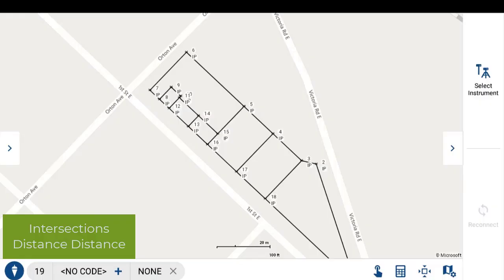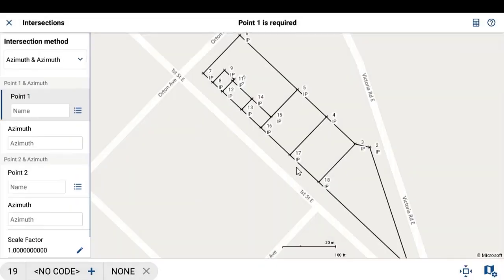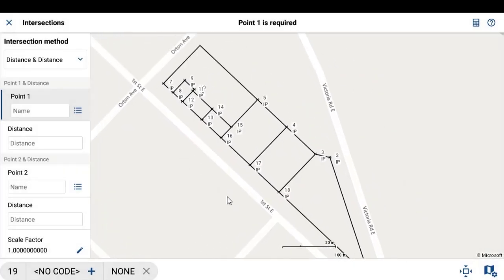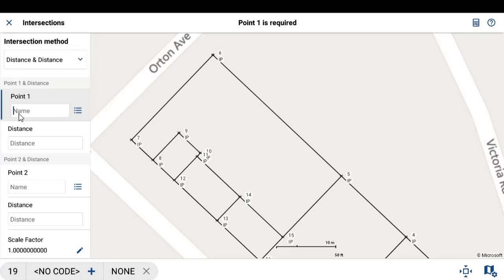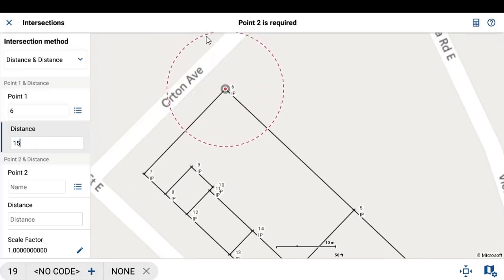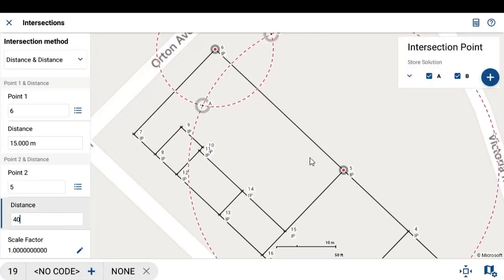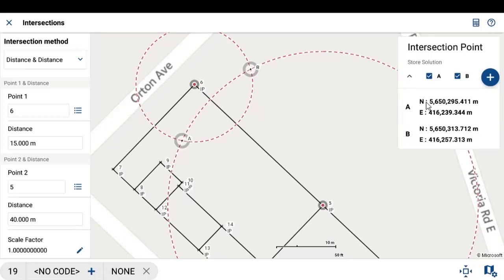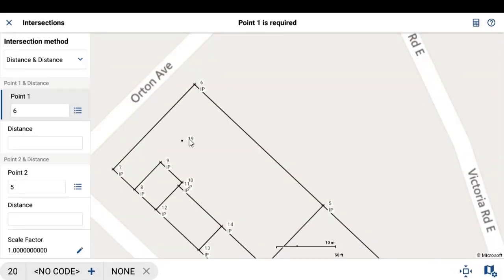FieldGenius for Android 2.2 - COGO Intersections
Allows the user to perform distance distance intersection computations.